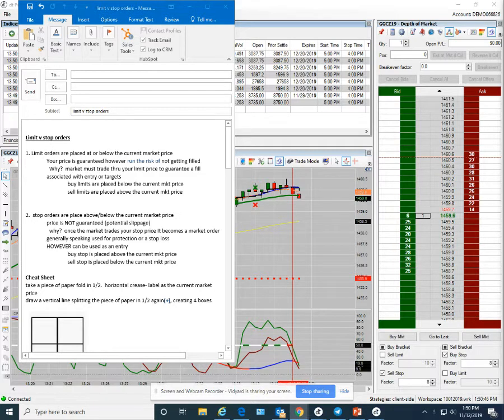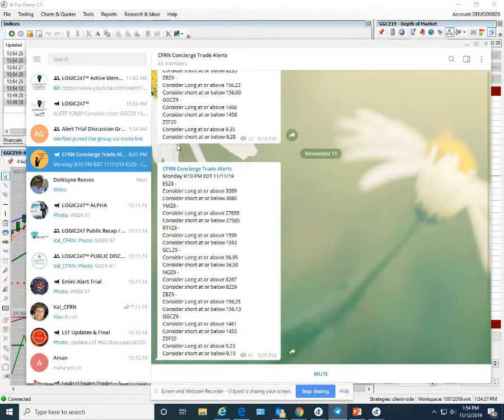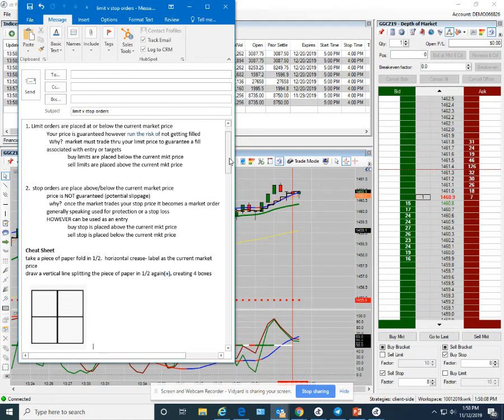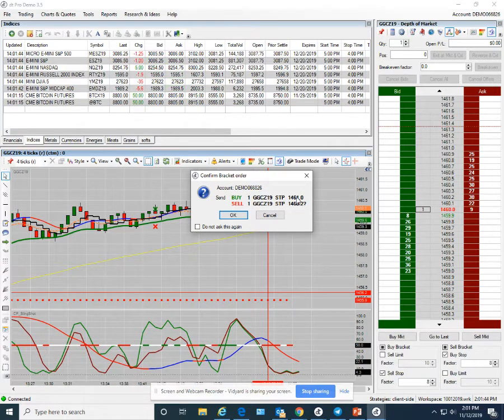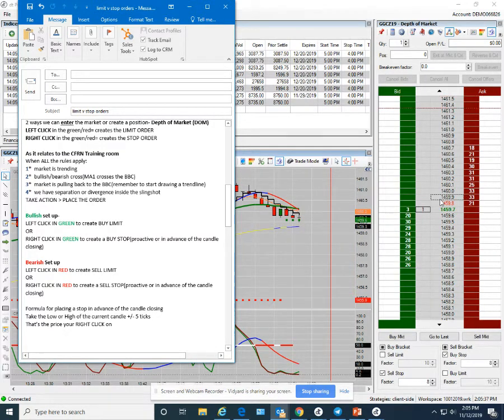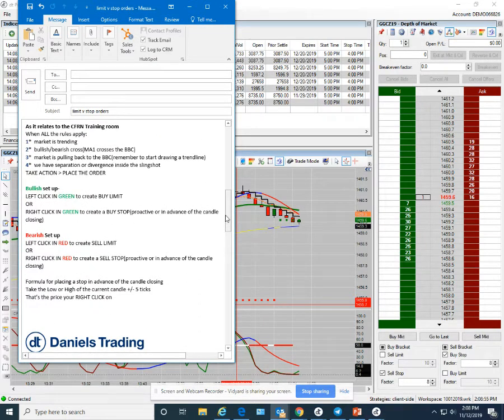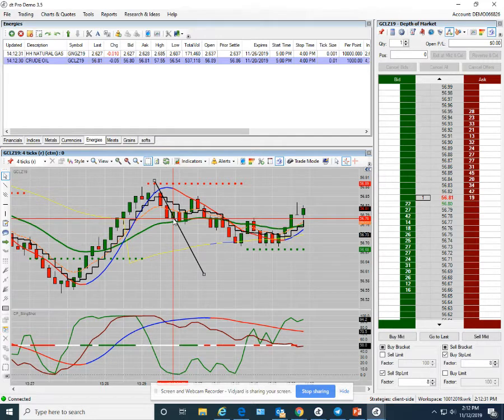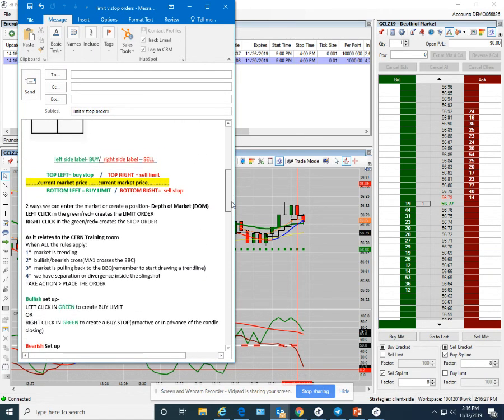Stop vs Limit Orders | Featuring the dtPro Platform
Limit Orders, what they are?
Daniels Trading broker, Burt Schlichter gives you a "cheat sheet" to help remember the difference! Also, Burt explains how this relates to the CFRN trade set up.